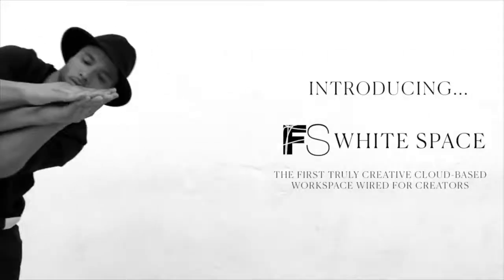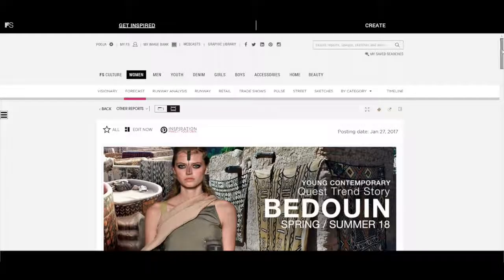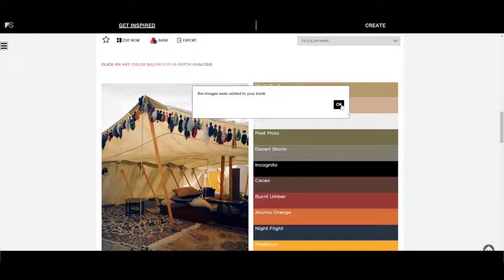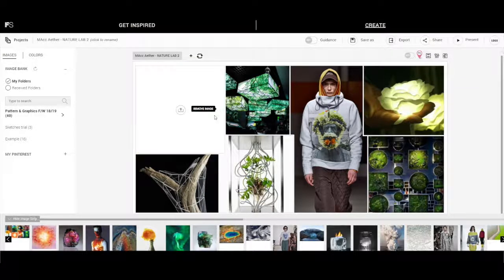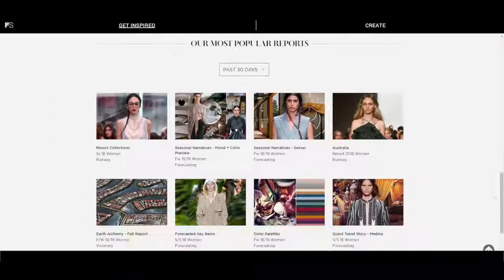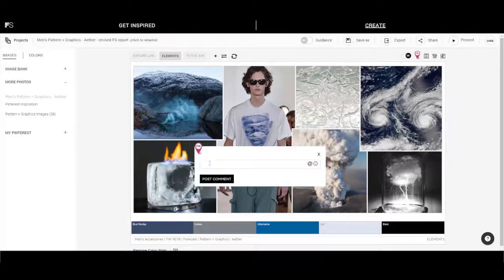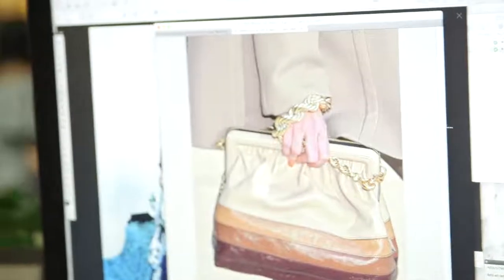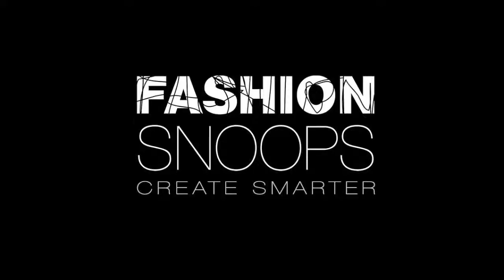ideedaprodurre.com | PUBBLICATIONS on FASHION TRENDS